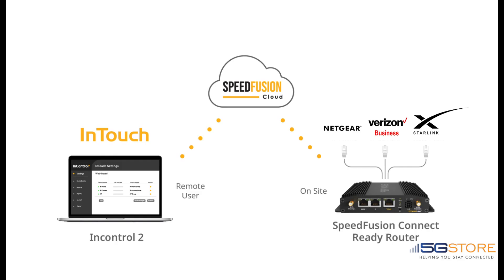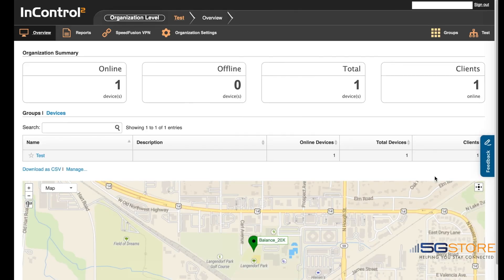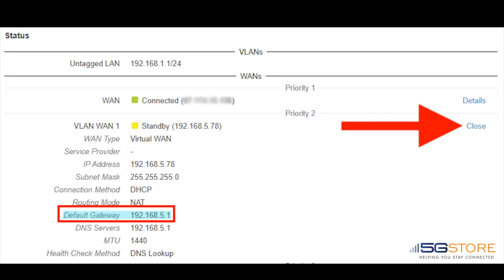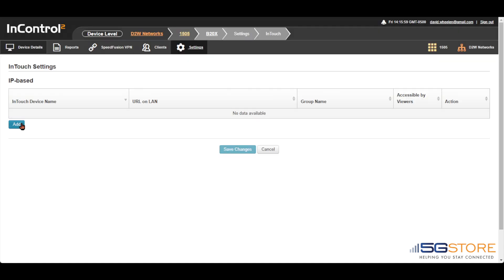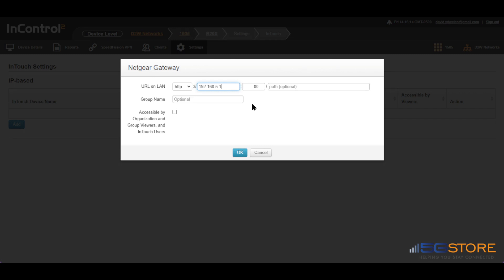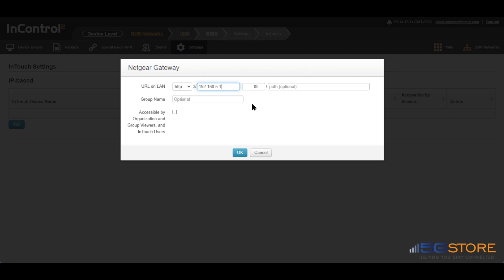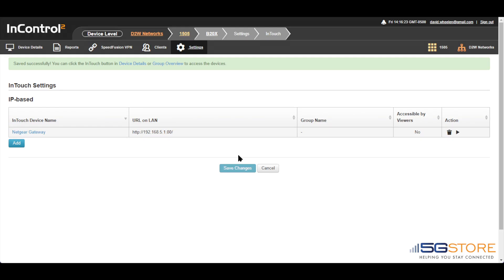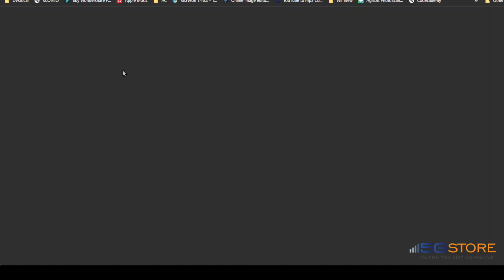Peplink - How to Use InTouch to Reach a WAN Device (Router/ Gateway)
If you need to access a modem or router connected to the WAN port on your Peplink router, you can use Peplink’s InTouch feature to easily access it. We’ll show you how in this video.